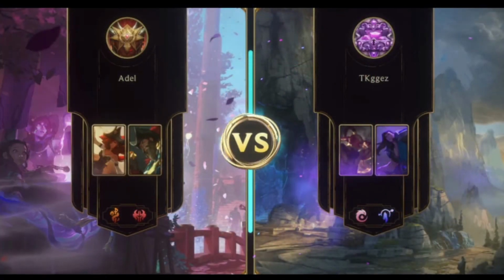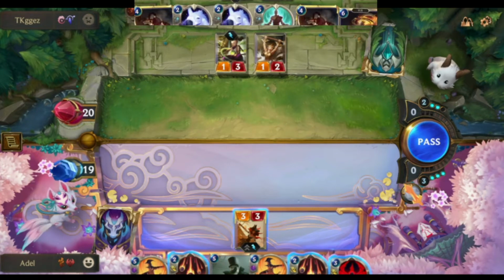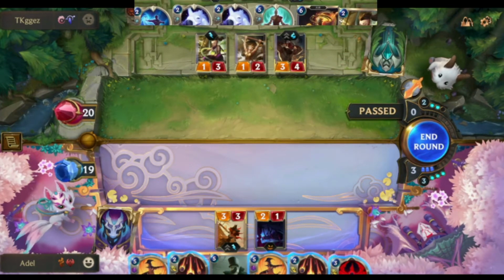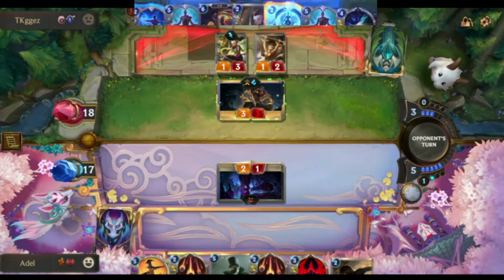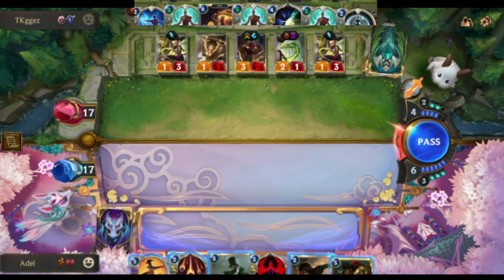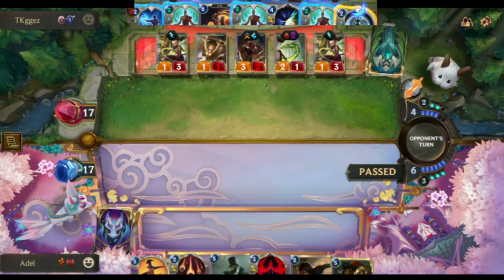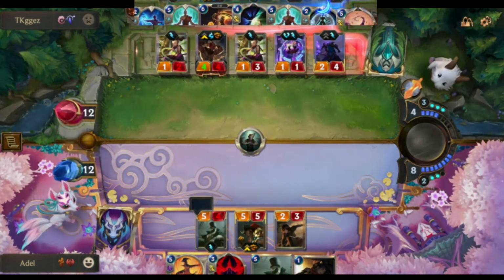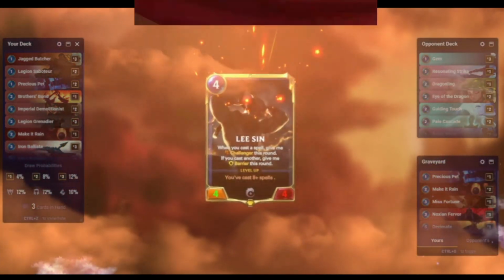Spacegrounds | Winner bracket top 4a | Team Taiwan vs Team Philippines | Legends of Runeterra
Spacegrounds is an invite 3 vs 3 Country battle with teams from Singapore, Thailand,  Malaysia, Indonesia, Hong Kong, The Philippines, Taiwan, and Team Space(community team).

The event is hosted by Moonboy_Gaming

Commentated by:
Moonboy_gaming
CastminTV

Broadcasting Duels of Runeterra SEA will be available live on game days
Streaming on twitch every Tuesday/Thursday/Sunday